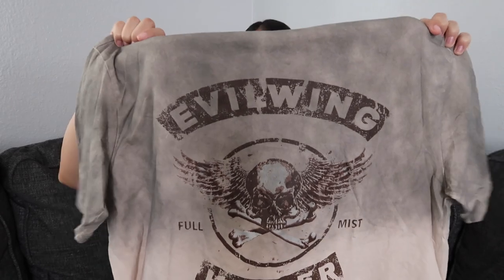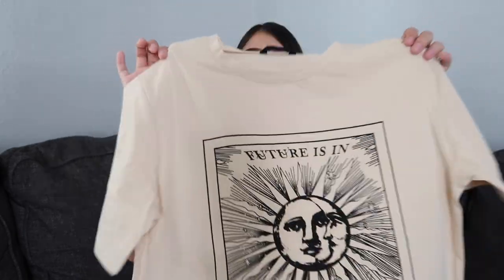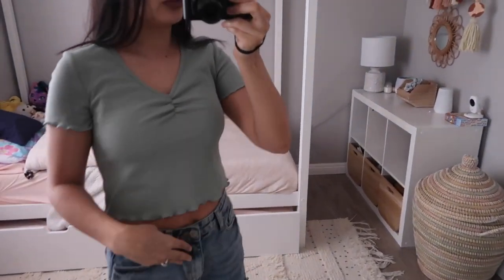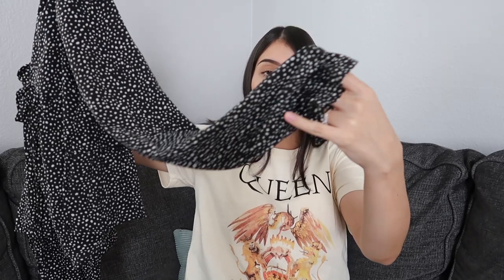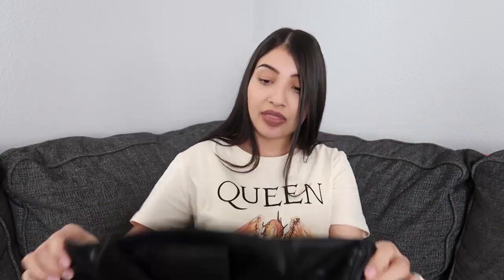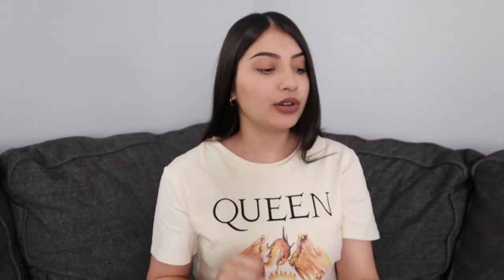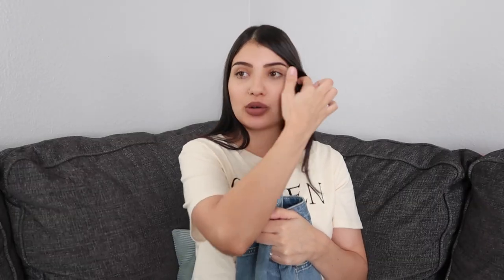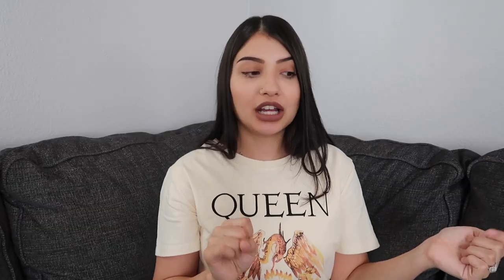STYLING MY NEW POSTPARTUM BODY | SHEIN CLOTHING TRY ON HAUL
8 Pack Claw Clips
My Hoop Earrings
My Lipstick